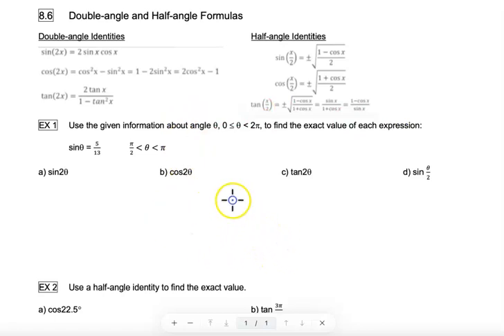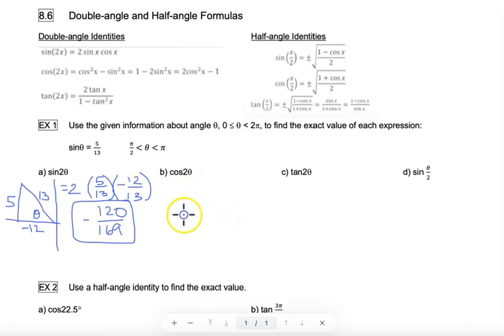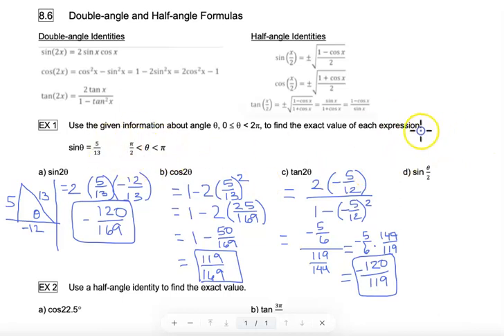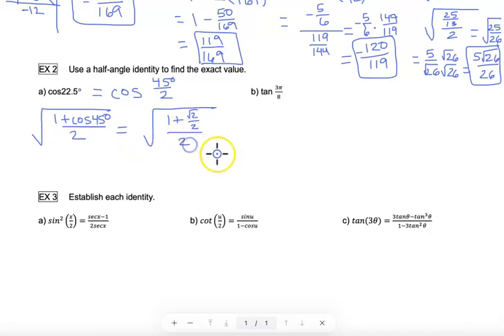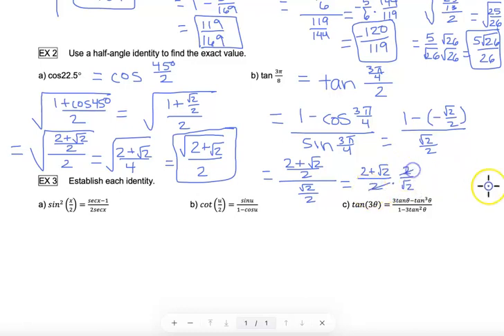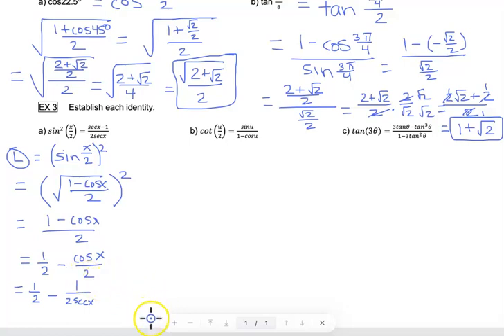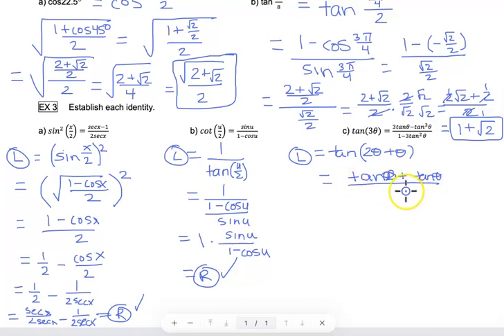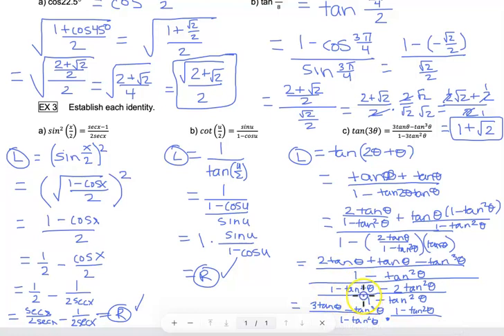MTH 1250: Double-angle and Half-angle Formulas